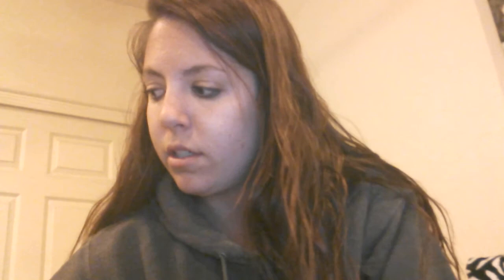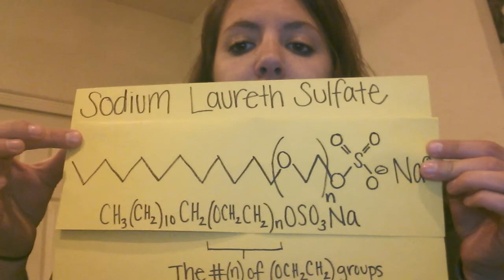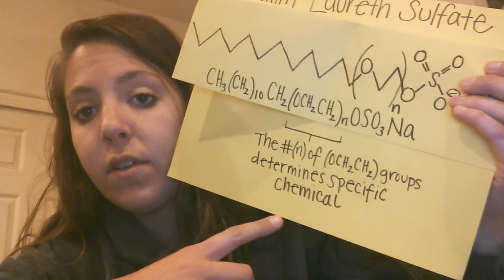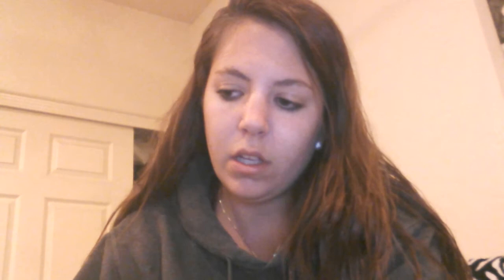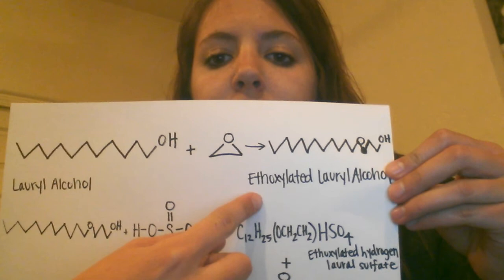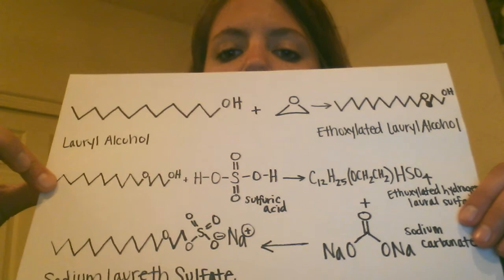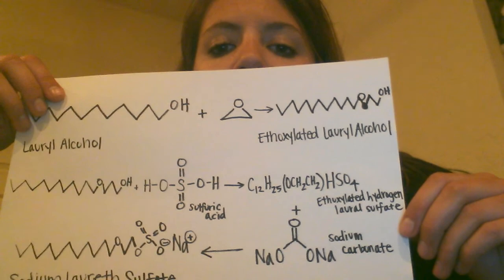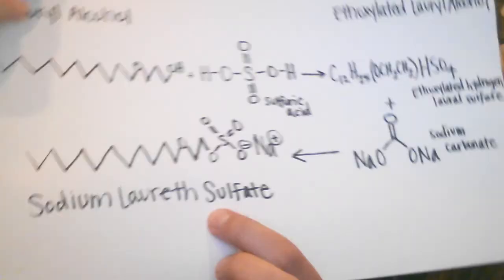Organic chemistry 235 NAU e.c.